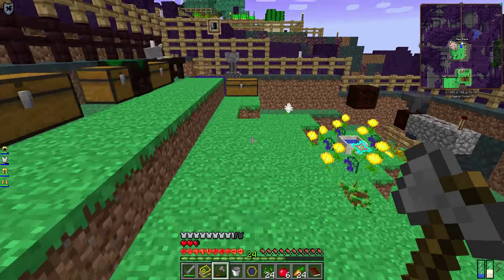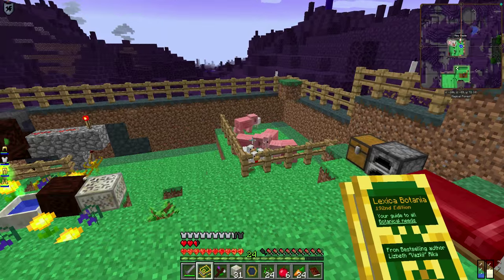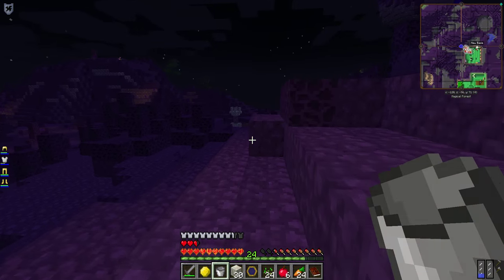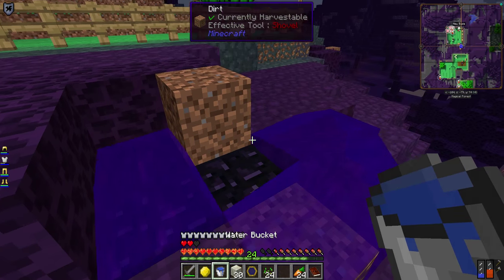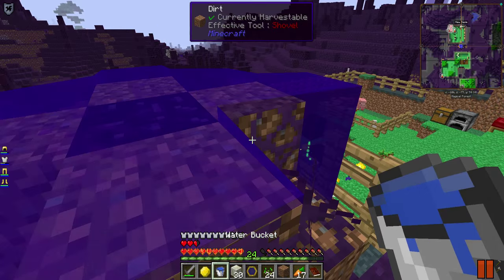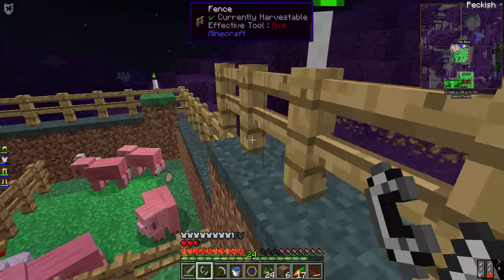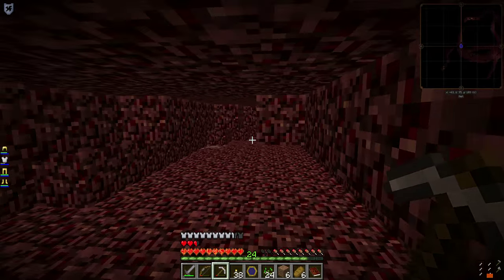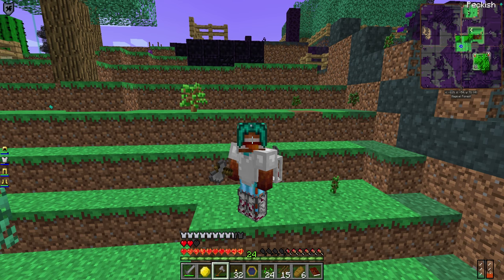Let's Play FTB Hubris - Ep. 10 - Runic Altar and Nether Portal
Revisiting Drastic Demise's first taint-laden all-magical modpack! In Hubris, you take the role of an archmage who has lost his memory (and all of his magic) but who awakens in a taint-filled world and must somehow fix it. I will be taking the difficult path of attempting to rush Botania and explore it to a deeper level than I have before without relying heavily on Thaumcraft or Ars Magica 2...Challenging, because Hubris has 1/4 the ore generation of normal Minecraft and Botania has no ore doubling capability. Additionally, Thaumcraft has far and away the best (possibly the only!) means for dealing with the tainted landscape.

Hubris relies heavily on Thaumcraft, particularly for its taint-laden world generation (which may give some systems a serious workout). In addition to Thaumcraft, Hubris features modifications to Botania and Ars Magica 2 in an attempt to balance the three paths of magic.